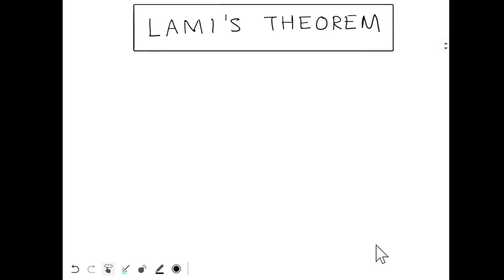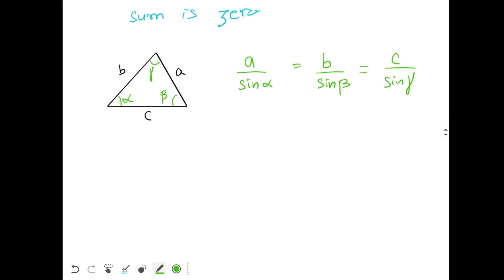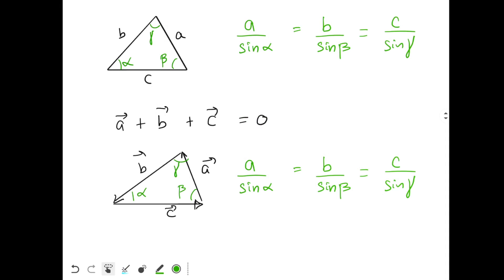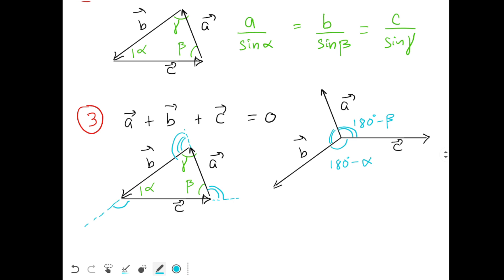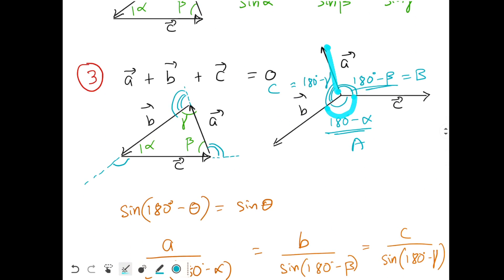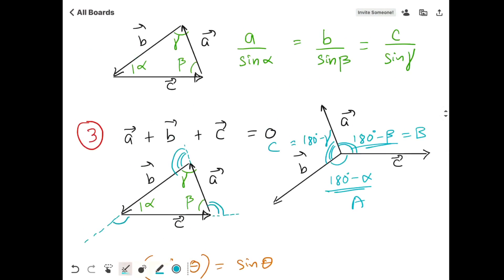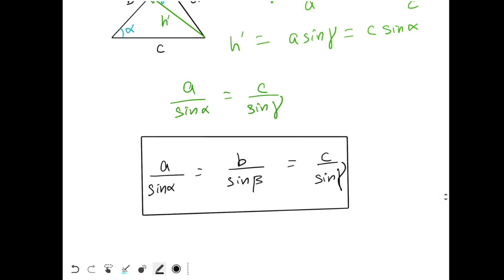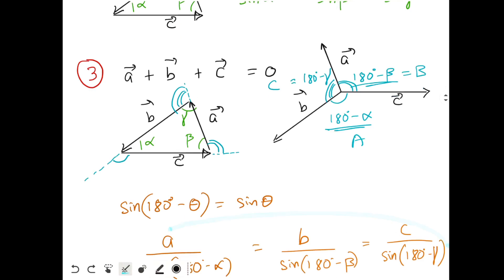Lami's Theorem Derivation